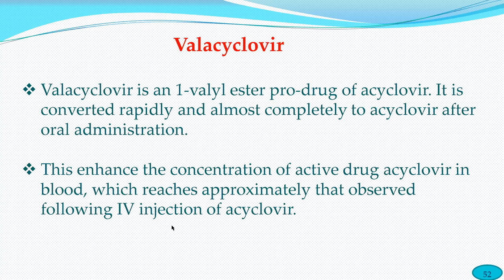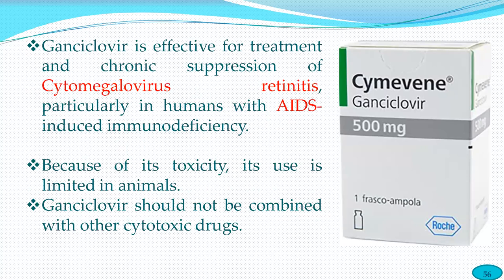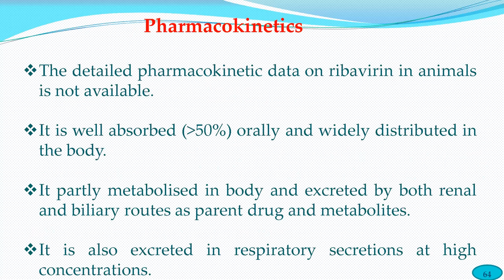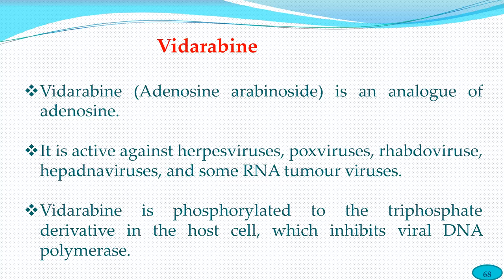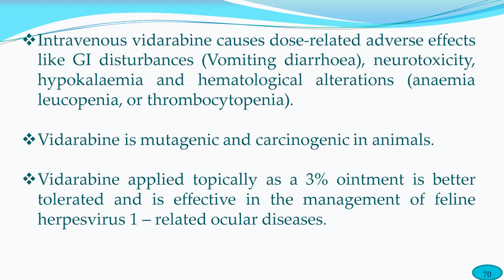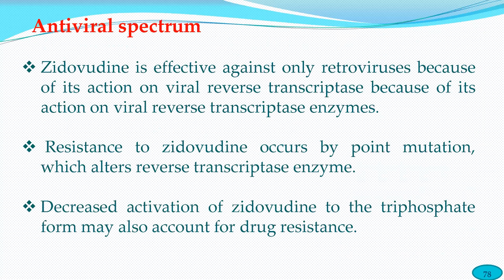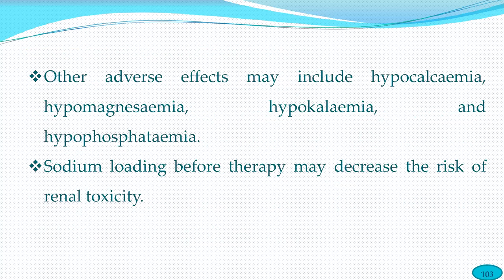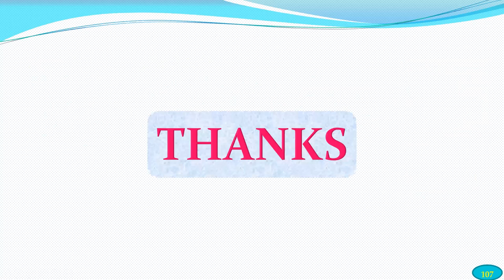ANTIVIRAL DRUGS; DIFFERENT ANTIVIRAL DRUGS 17-6-2021 Dr N B Shridhar